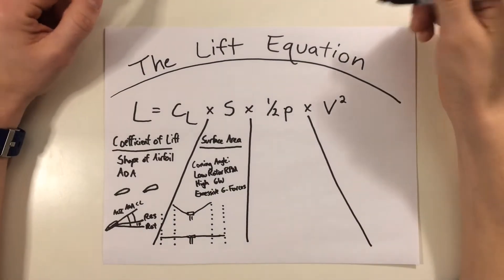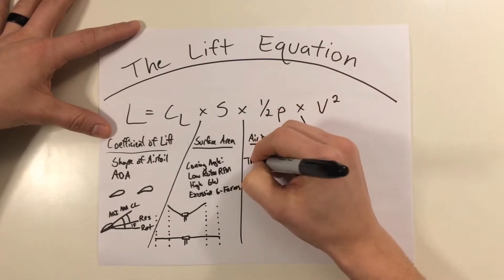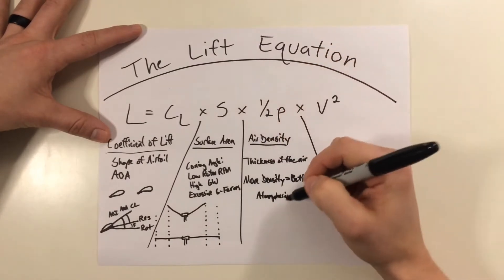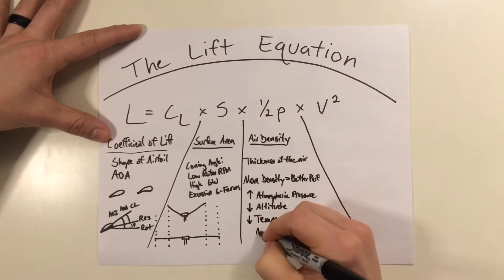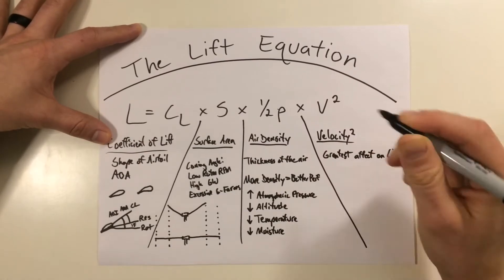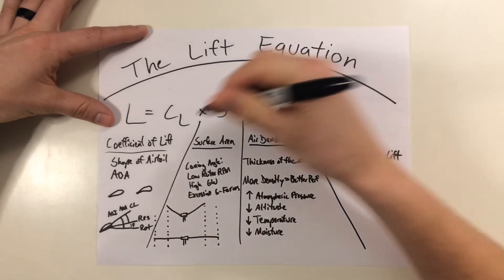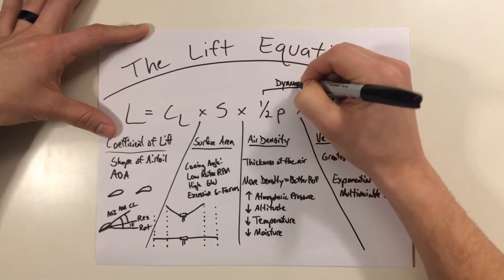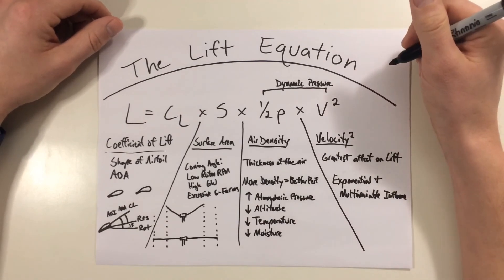The Lift Equation - Part 2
This video's topic covers part 2 of the Lift Equation. If you missed the first part I'd recommend watching that first.

The next element in the Lift Equation deals with air density using 1/2p (Greek symbol for "rho").  At this point I note that math buffs may see the "1/2" and say this doesn't necessarily have to be here in the formula and could technically be put anywhere else in the equation while still making sense. You're right.  But I'll get in to it later about why this is normally found at this point in the equation.  Back to the topic, Rho covers density. Density is the measure of the thickness or viscosity of a substance. For Helicopters specifically, air density affects how easily the rotor can move the air molecules around it.  For helicopters, more air density = better performance. Denser air is simply easier to move. The blades grip and push the air better.   Let's cover what makes air denser.
      1. Atmospheric Pressure: higher pressure means there are more molecules in 1 given area. This fluctuates day by day and region by region. Higher pressure increases air density and increases performance.
      2. Altitude: as altitude increases, the air is thinner because molecules are spaced farther apart. Lower altitude increases air density.
      3. Temperature: warm air expands and moves farther apart which decreases air density. Low temperatures increase air density.
      4. Moisture: water vapor weighs less than dry air and displaces it. As moisture increases air density decreases. Lower moisture content increases density.
Summary: High Pressure, Low Altitude, Low Temperature, and Low Moisture increase air density and therefore improve performance.

The last element in the equation is by far from most important. This part is Velocity Squared. This is the relative velocity of the air over the airfoil. As I mentioned in other videos this can affect lift more drastically than any other variable because it affects exponentially.   If speed over the airfoil doubles, lift quadruples. If speed is halved, lift is quartered.  This loss of air velocity could even affect the Coefficient of Lift by causing a stall condition due to the Angle of Attack in the blade now exceeding the critical angle.  The loss of air velocity could cause a reduction in surface area as well if rotor RPM is allowed to slow enough for coning to occur.

The last part I wanted to address is that the part of the formula 1/2p X V squared" is actually the measure of Dynamic Pressure. This is the same formula used to calculate airspeed in your pitot tubes. Some references even cite the Lift Equation as using Coefficient of Lift times Surface Area times Dynamic Pressure.

The biggest takeaways from this formula is that each variable can increase or decrease lift and that Velocity Squared has the greatest impact.  That wraps up part 2 of 2 if the Lift Equation. As always, safe flying!